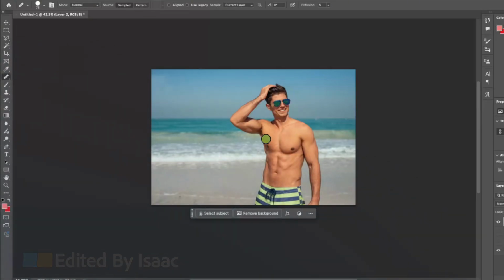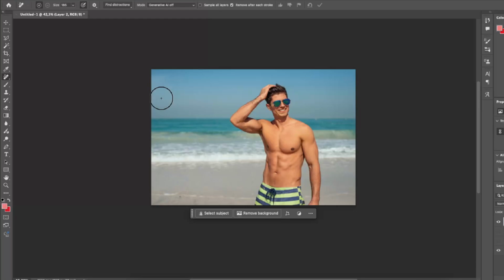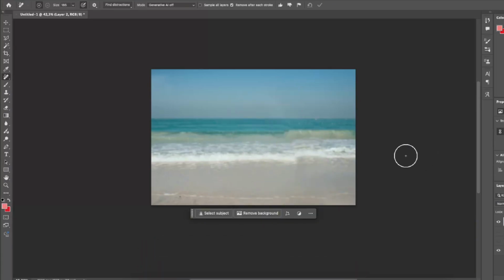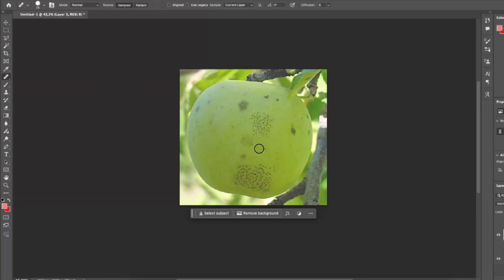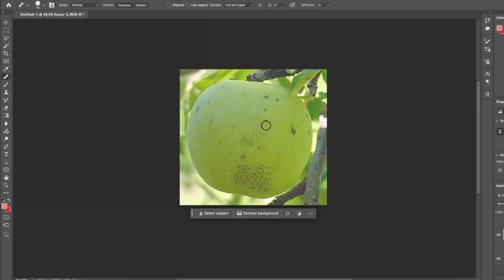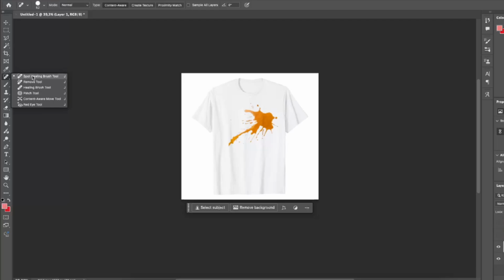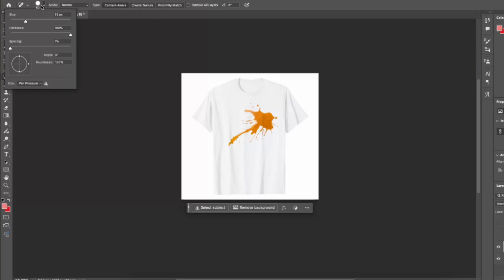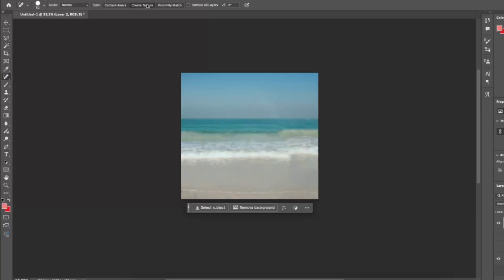Learn The Photoshop Remove Tools In 1 Minute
In this video I will teach you everything you need to know about the Remove Tools in Adobe’s Photoshop.

Bitcoin
bc1qcr8qg4vu4ks0zm0t4q5pyv0zrhw7203wywhrs8

Ethereum
0xdC6FB20515AF69070f72fc7102e746EA788fd418

Solana
6SV5uLLGKv4m5p882XFzXUofktiVxGJsYiTHRH2ZGR7w